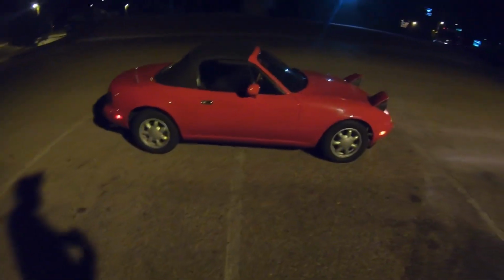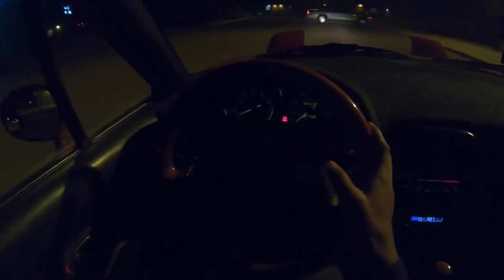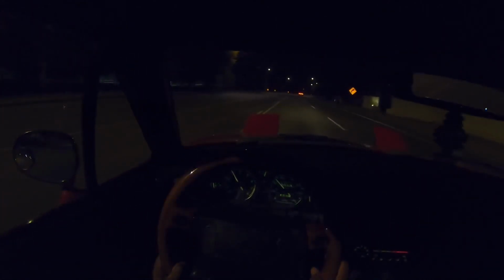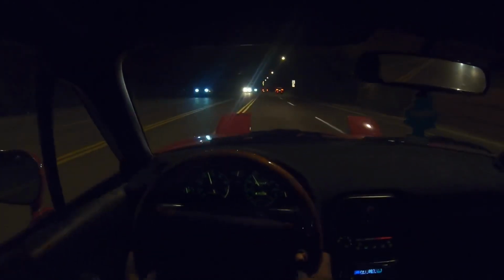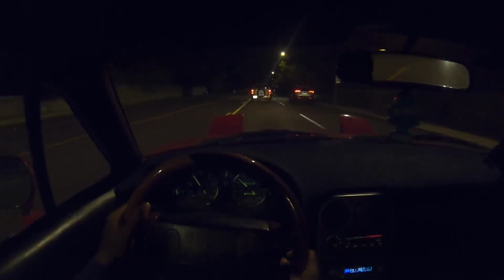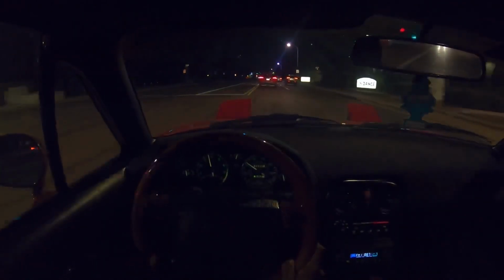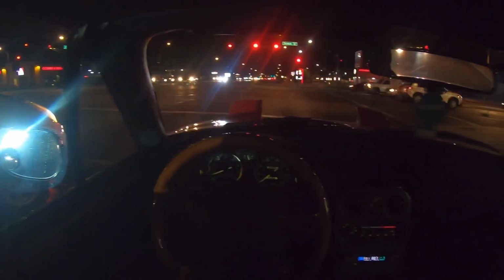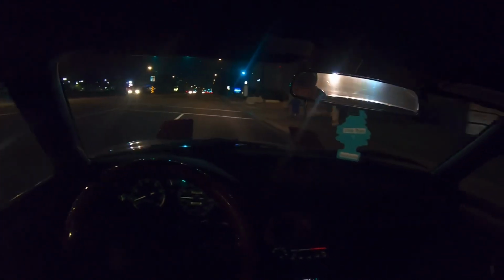Mazda Miata POV night drive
1992 Mazda Miata POV drive Fun

TOP DOWN video coming soon my Go Pro died  right when i turned in the Lot im so sorry 🙏❤️

I'm on Instagram as curtis.fox91. Install the app to follow my photos and videos.